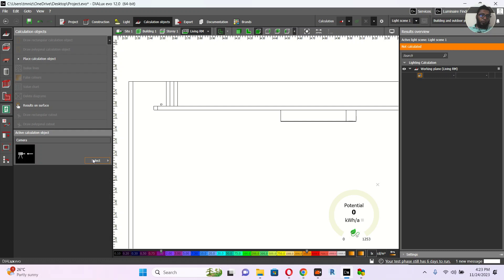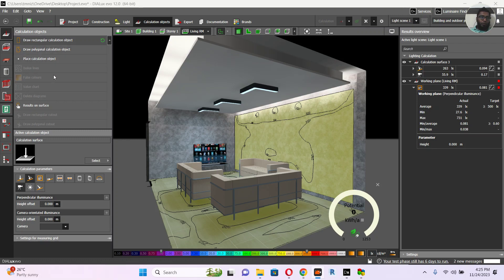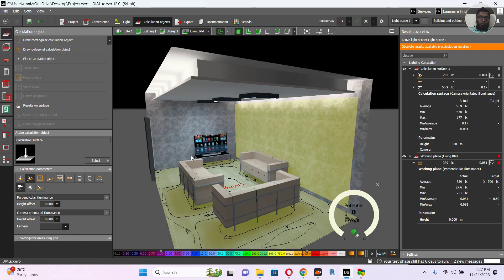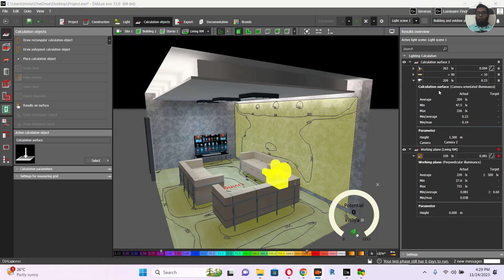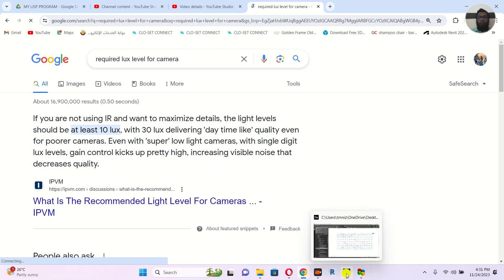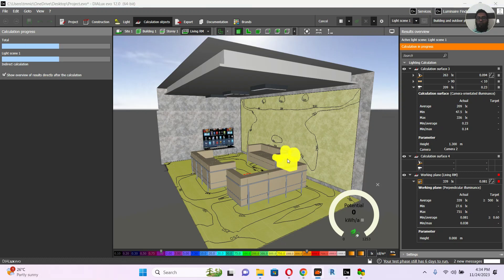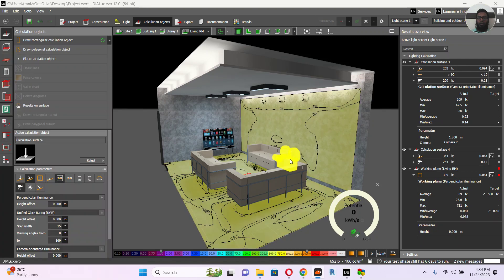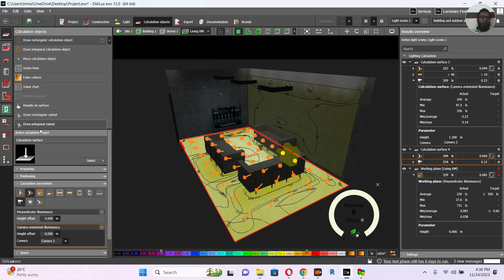Step By Step Electrical Lighting Designing With Dialux Part - 004